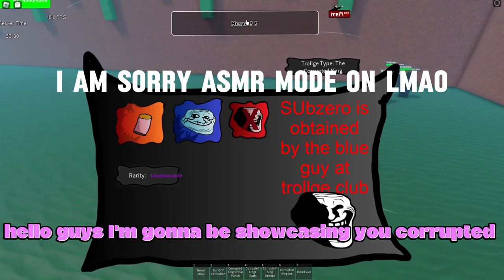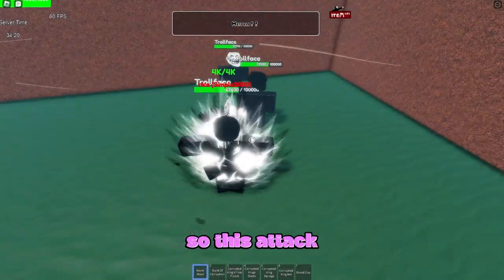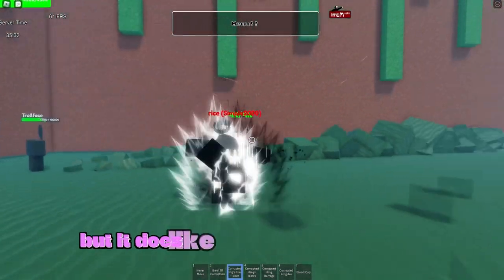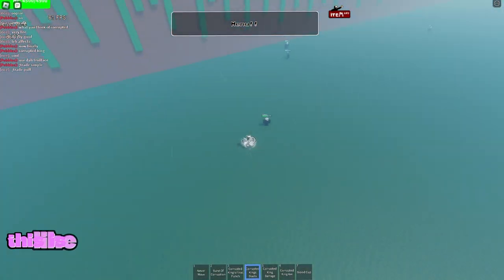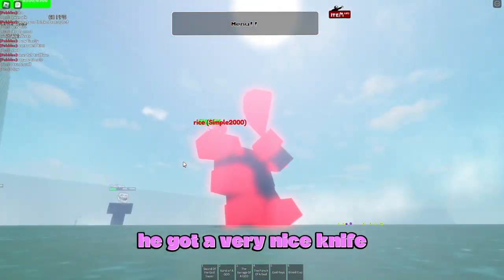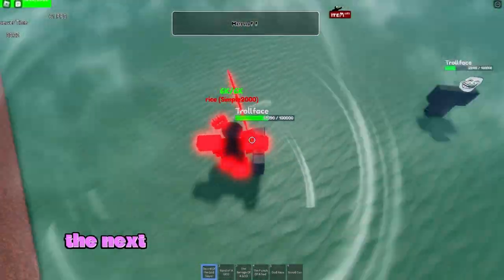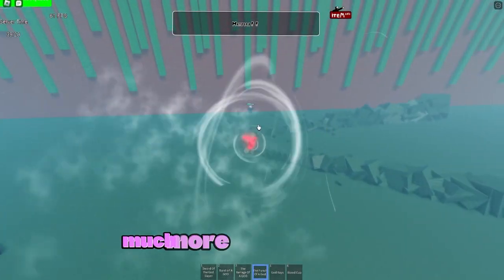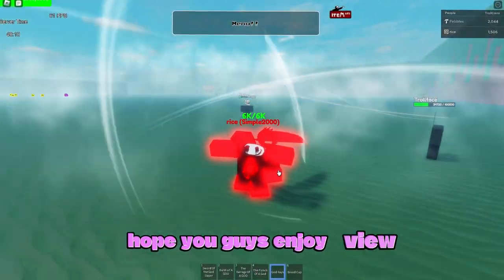(MOST OP??)😈Corrupted KING showcase😈(trollge infinity)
A trollge game filled to the brim with insanity, trollges fighting each other and dishing out pain. As you play, you feel like going crazy. You are a normal troll, fighting others, surviving, and striving to become the most powerful of all trollges.

Credits: Rolevote Studio (or rolevote) for the base of the trollge game.

Devs

Math
rob
for de music
and uh
cookie and i dont script my vids e